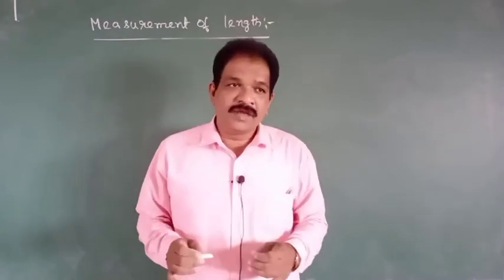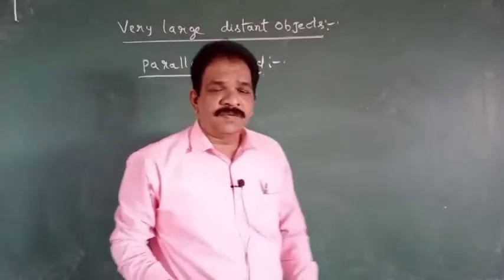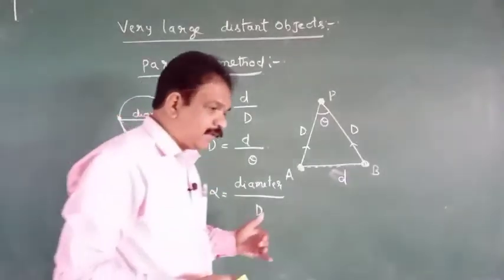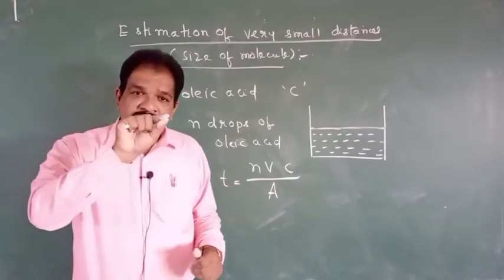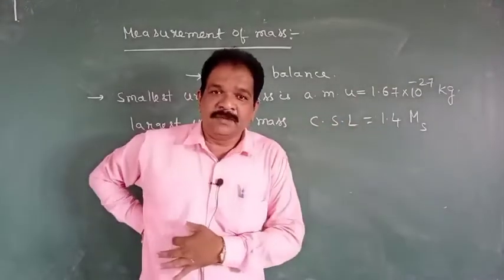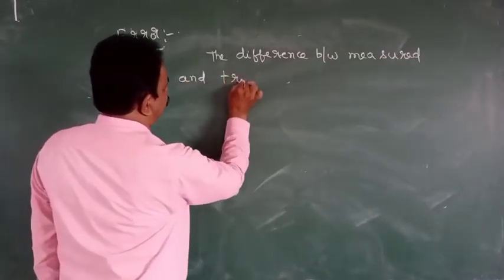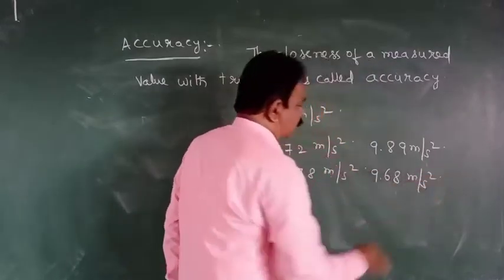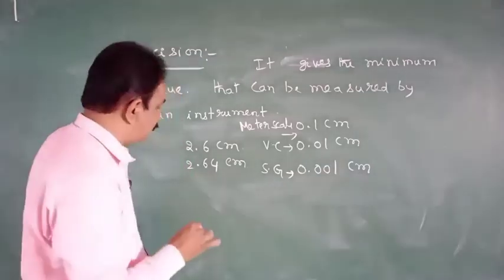Units and Measurements (PUC) --Measurement of length , mass and time